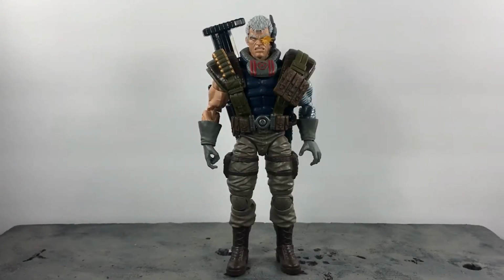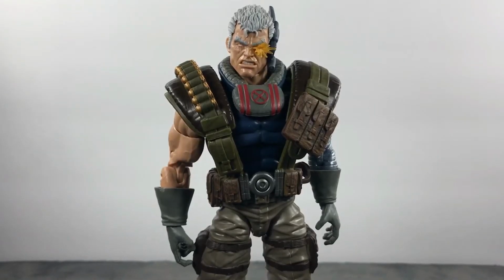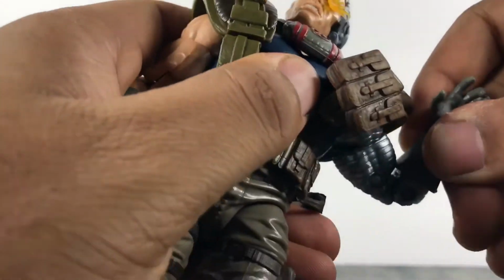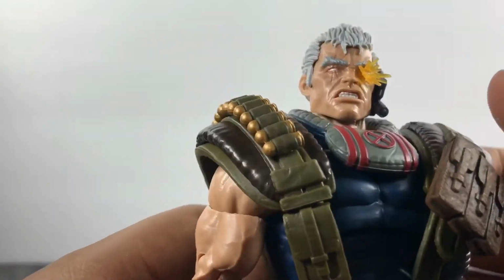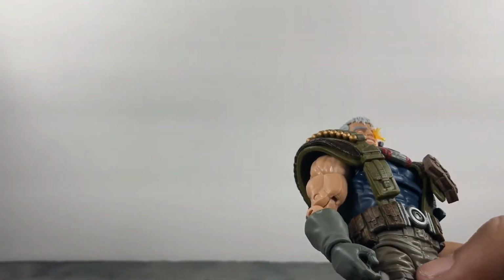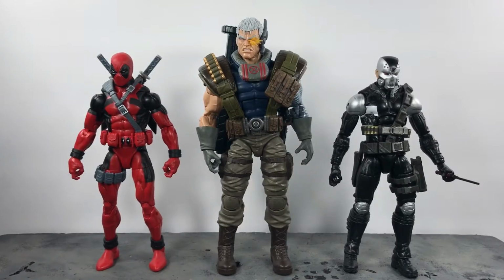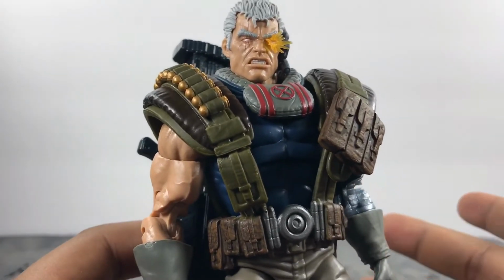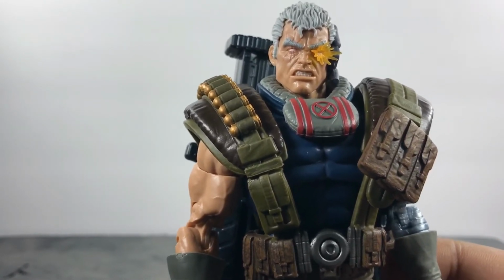Marvel Legends Build A Figure Sasquatch Cable Action Figure Review HASBRO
Once again I was not expecting to buy another Marvel Legend figure, but I have to say that this guy is easily one of the best that I have ever had. I don’t know much about Cable at all, but this figure definitely makes me want to know more about the character. Marvel Legends Cable from the new wave is a phenomenal figure and I must say Hasbro did a great job.